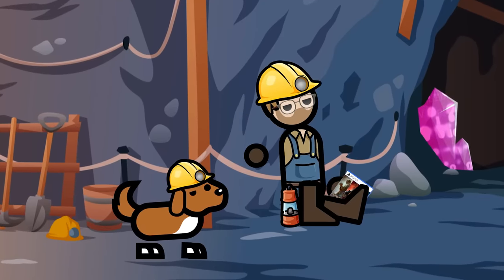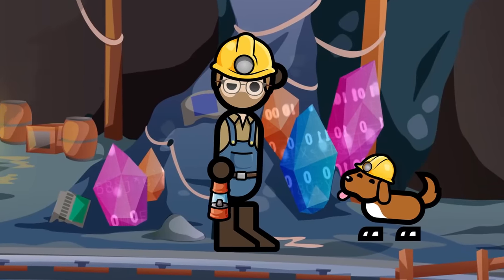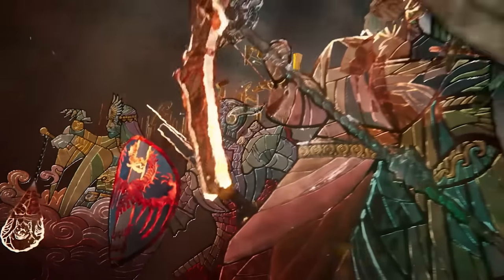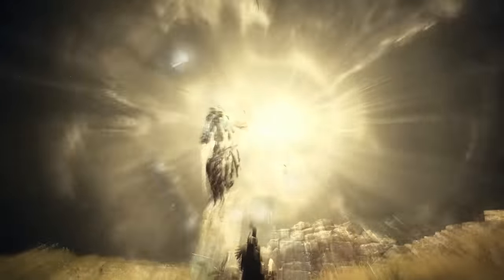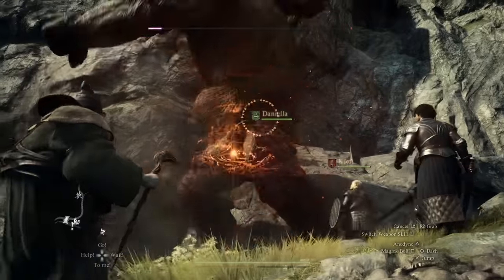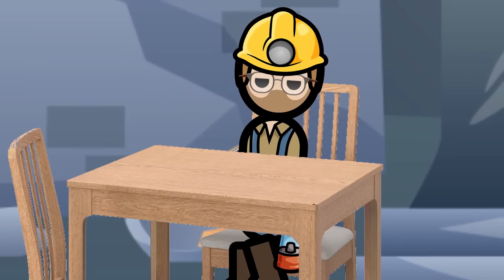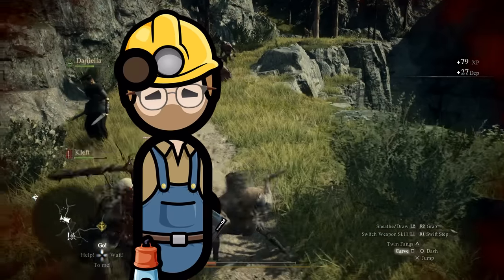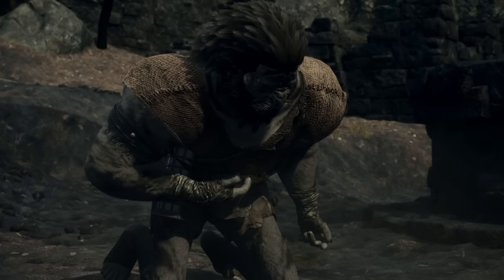The Baffling Design Decisions of Dragons Dogma 2 | Design Delve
In this episode of Design Delve, J & Ludo try to understand the appeal of Dragons Dogma 2's design decisions.

Music used in order of appearance:
Intruder - Stray OST
The Abyss - Hyper Light Drifter OST
Checking in - Celeste OST
The Notebooks - Stray OST
Secret Lab - Stray OST